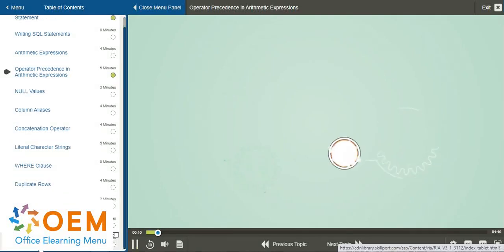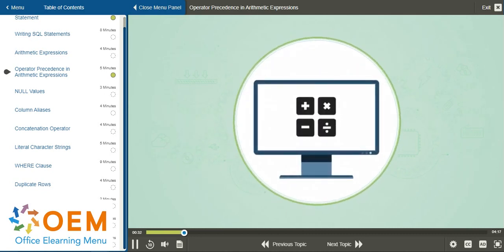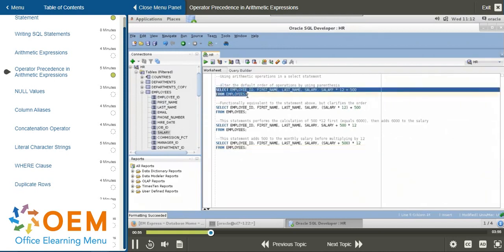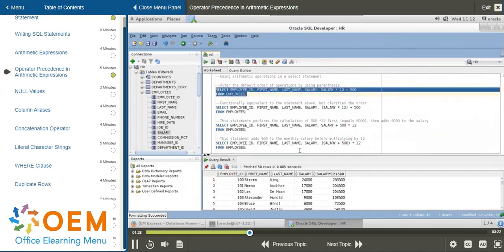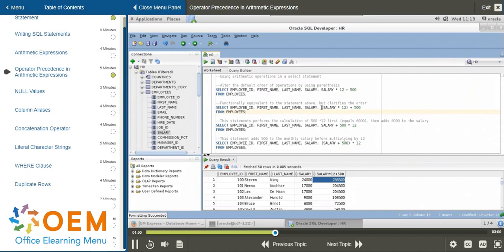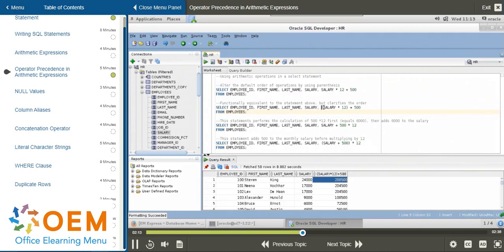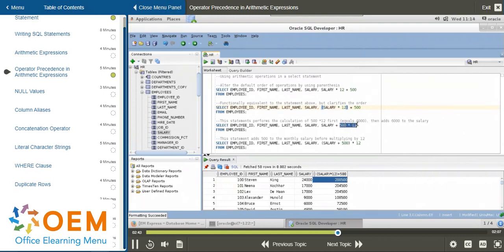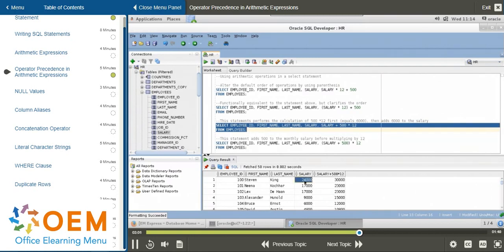Oracle Database 12c R2 SQL Elearning Training DEMO